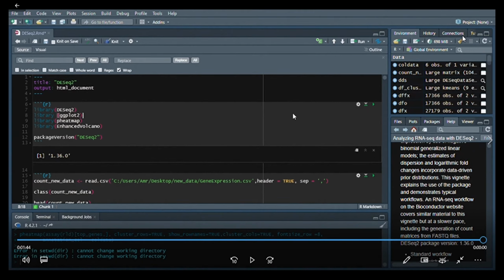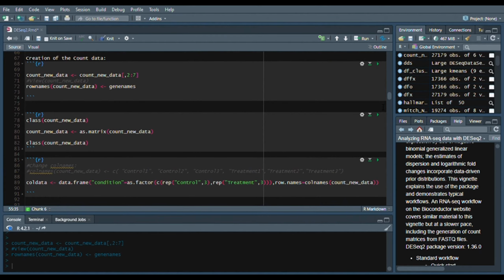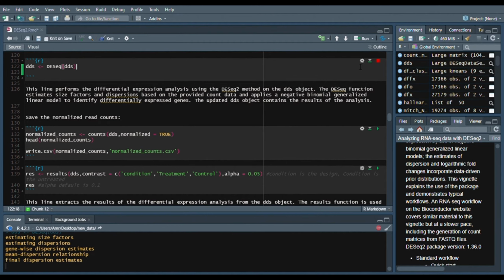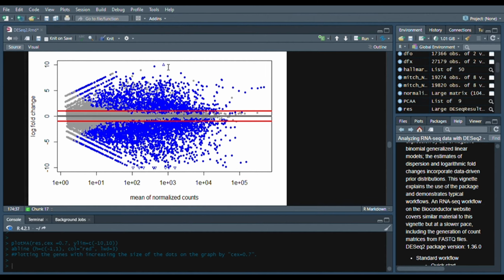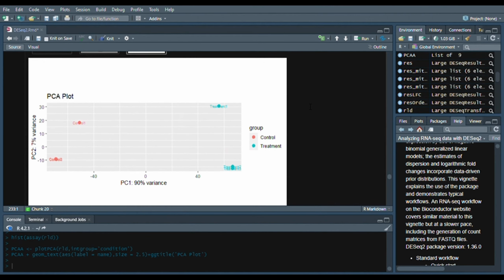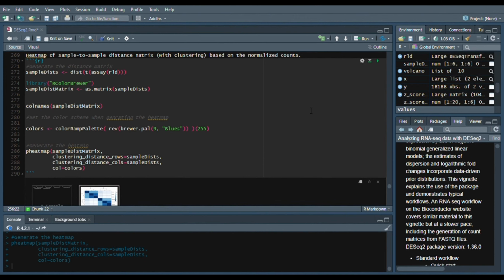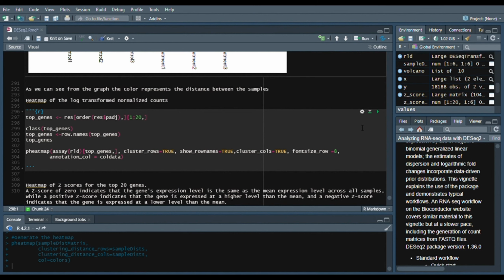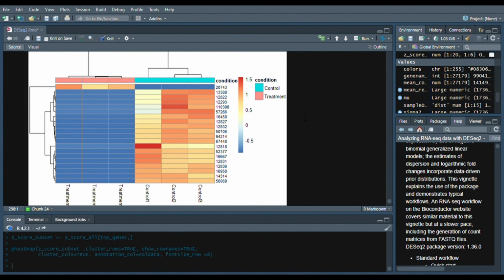Differential Gene Expression Analysis in R with DESeq2 | Bioinformatics for Beginners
Differential Gene Expression Analysis in R with DESeq | Bioinformatics for Beginners| Bioinformatics Tutorial| Gene Expression Analysis using Deseq2

Description:
Welcome to our comprehensive tutorial on performing differential gene expression analysis using R and DESeq2 for RNA sequencing data! In this video, we'll guide you through the entire process, from data preprocessing to advanced visualization techniques.

🔍 Here's what you'll learn in this tutorial:
1️⃣ Data Import and Preprocessing: We'll start by loading your RNA-seq data into R and performing essential data preprocessing steps, ensuring that your data is ready for analysis.

2️⃣ MA Plot: You'll discover how to create MA plots, a valuable tool for visualizing the distribution of gene expression values and identifying differentially expressed genes.

3️⃣ Dispersion Plot: We'll dive into dispersion plots to assess the variability of gene expression across samples and ensure the reliability of your analysis.

4️⃣ Principal Component Analysis (PCA): Learn how to perform PCA to reduce the dimensionality of your data and uncover underlying patterns, helping you identify potential outliers and clusters.

5️⃣ Volcano Plot: Uncover the secrets of volcano plots, a powerful visualization method for highlighting significantly differentially expressed genes while controlling for false positives.

6️⃣ Heatmap Plot: Finally, we'll create heatmaps to visualize gene expression patterns across samples and clusters, providing insights into gene co-expression and functional enrichment.

Whether you're new to RNA-seq analysis or looking to enhance your skills, this video will equip you with the knowledge and tools you need to effectively analyze and visualize your RNA sequencing data with DESeq2 in R.

Let's dive into the world of differential gene expression analysis together! 🧬📊📈